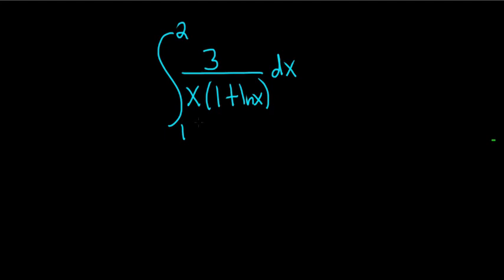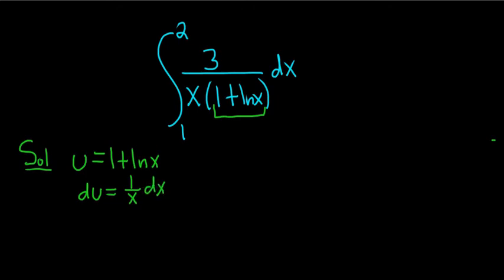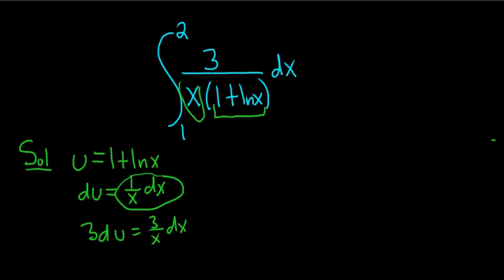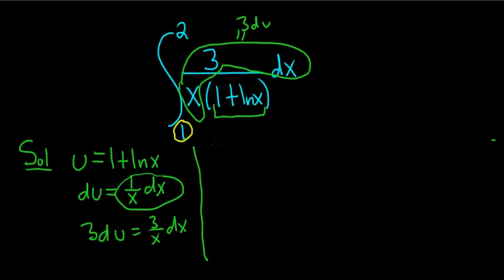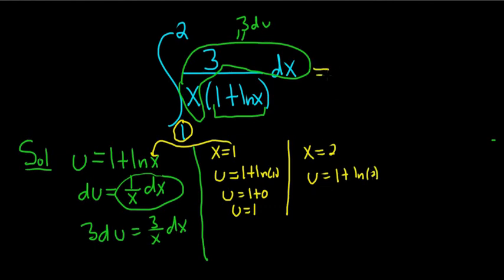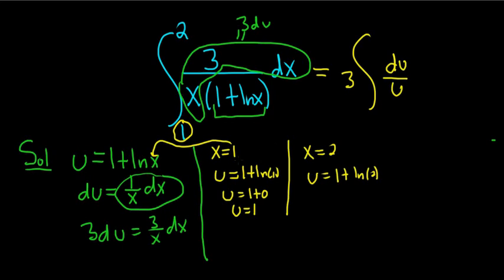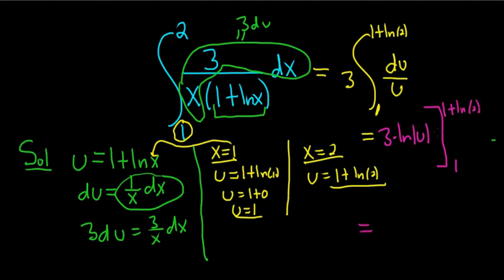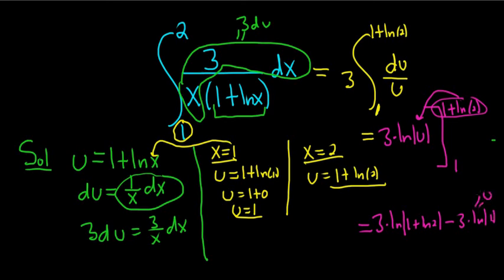Definite Integral 3/(x(1 + ln(x)) from 1 to 2 with u substitution